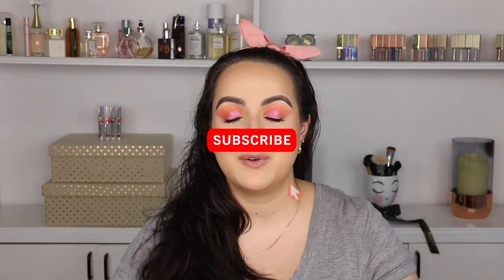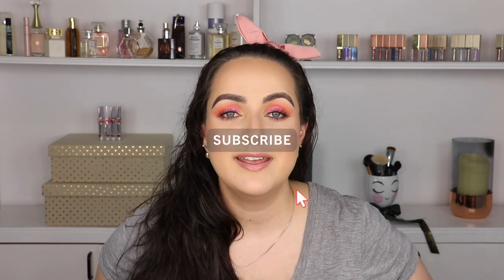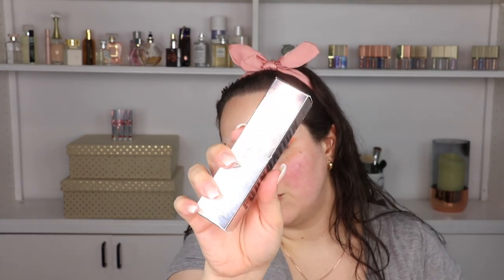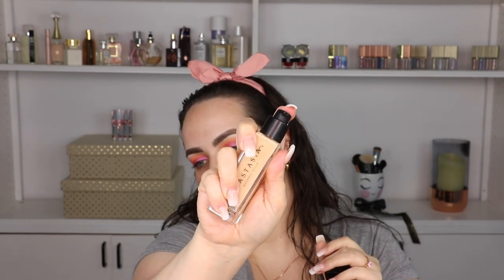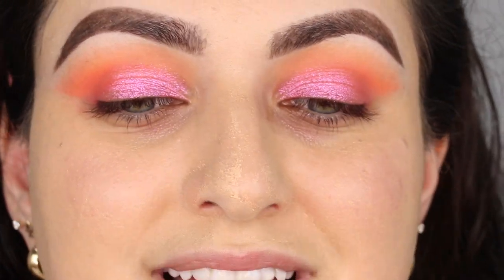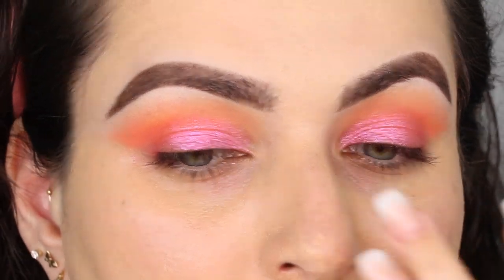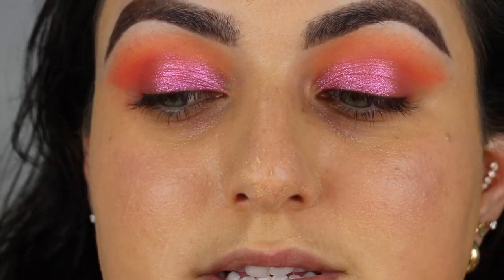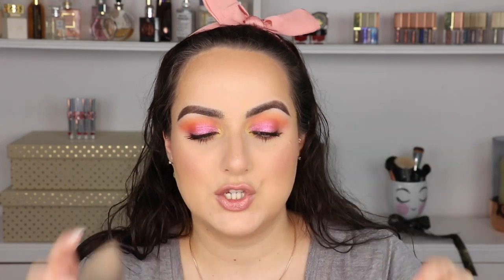New! Anastasia Beverly Hills Luminous Foundation Wear Test and Review! |Patty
New! Anastasia Beverly Hills Luminous Foundation Wear Test and Review!
This ABH Luminous Foundation has me going crazy, and not for the best reasons. I am sorry that the video is all over the place, it just kept changing on me. 😭😂😭😂